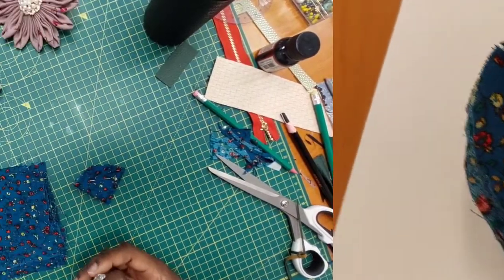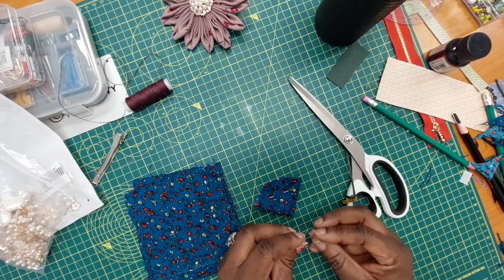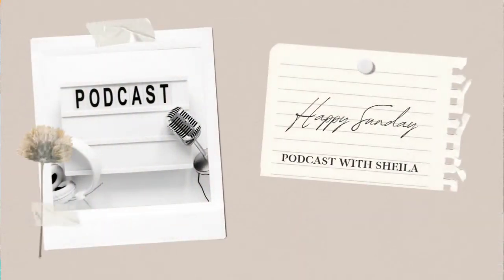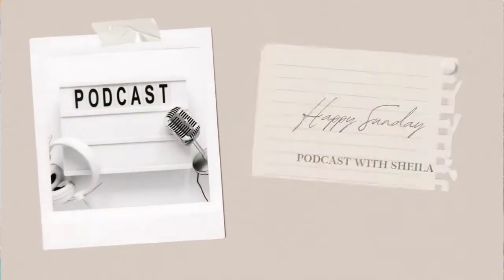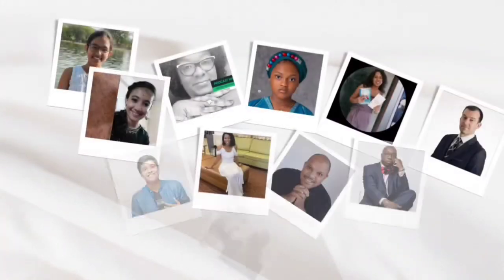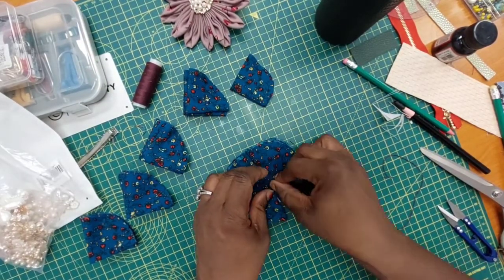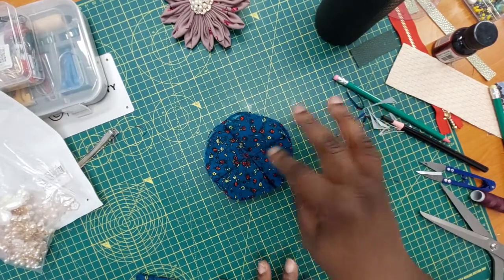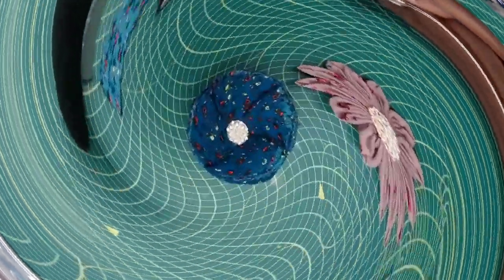How to Make A Layered Fabric Broach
For more information about how to join our Free BUT quality workshops

Please Note: Our workshops are free to All unemployed women, Stay-home mums and women on low income living in Nottingham, espercially those living in Areas 2, 5 and the North wards though not exclusive to them.

However if you are not in our catchment area but will still want to be part of our sessions or will prefer private classes, face to face or Virtual get in touch via:

To listen to motivational and inspiring real life stories go to